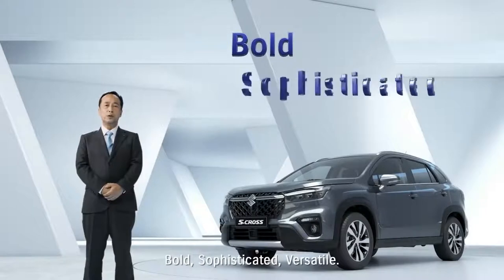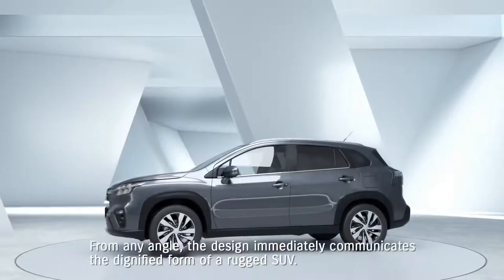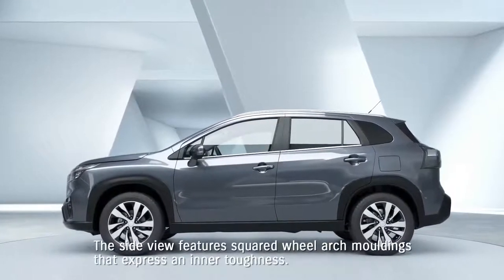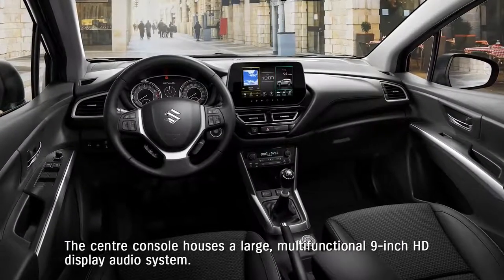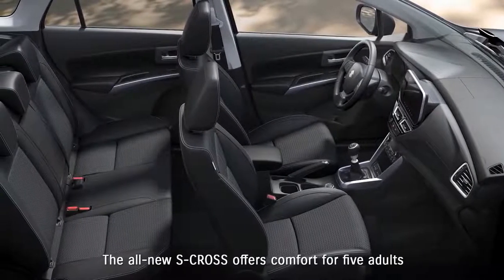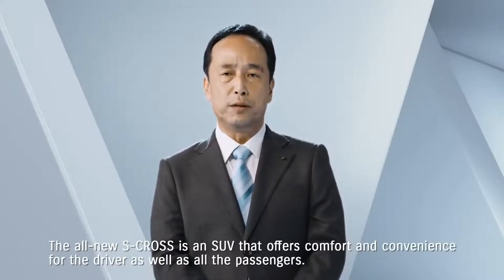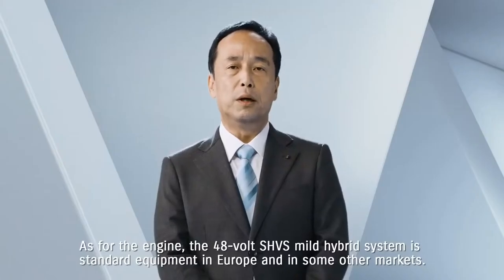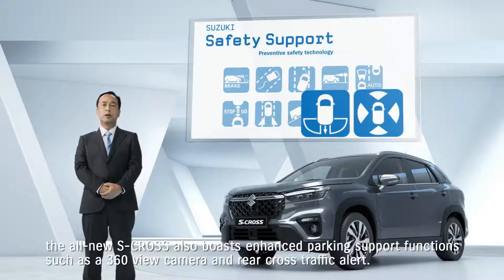FIRST LOOK NEW 2022 SUZUKI S CROSS | INTERIOR | EXTERIOR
DETAILS ABOUT THE CAR:
Hey Guys, Here's The First Look of The Redesigned 2022 Suzuki S-Cross. Checkout Updated Interior and Exterior Design, New Features, Safety and Technology in This Reveal Video.

Suzuki has revealed the new SX4 S-Cross with a fresh design, mild-hybrid engine technology and a higher level of standard equipment.

The Japanese firm’s soft-roader enters its second generation with a bulkier design featuring smoother lines and larger wheel arches. It has a new front end with a raised bonnet line and a piano-black grille, plus an integrated rear spoiler and roof rails.

Suzuki says the new design means the SX4 S-Cross now has a more spacious and versatile interior, as well as improved safety.

Power comes from a 127bhp turbocharged 1.4-litre petrol engine with a 48V mild-hybrid system - an uprated version of that used on the Ignis and Swift.

The SX4 S-Cross is capable of a 0-62mph time of 9.5sec (10.2sec for four-wheel-drive models) and a top speed of 121mph.

Top-rung models are equipped with Suzuki’s Allgrip 4WD system with four selectable modes as standard, while the six-speed manual gearbox can be upgraded to a six-speed automatic.

Two specification levels will be available: Motion, at £24,999, and Ultra, at £29,799.

Motion models feature 17in alloy wheels, a 7.0in infotainment touchscreen, heated front seats, dual-zone climate control, LED headlights, Apple CarPlay and Android Auto, keyless entry and dual-zone climate control as standard.

Several driver-assistance systems are also included as standard, including traffic-sign recognition, adaptive cruise control, blindspot monitoring and front and rear parking sensors.

Ultra models gain a 9.0in touchscreen, sat-nav, leather seat upholstery, a panoramic sunroof and a 360deg parking camera.

Buyers can choose from six exterior paint colours: Solid White, Metallic Titan Dark Grey, Energetic Red, Sphere Blue, Cosmic Black and Silky Silver.

Suzuki claims a CO2 emissions output of 120g/km and a lower monthly fuel cost than most rivals, including the Citroën C5 Aircross, Peugeot 3008 and Seat Ateca.

The interior is also packed with a variety of appealing features for five adults with ample luggage space, too. The new SX4 S-Cross will be produced at Suzuki's plant in Esztergom, Hungary, alongside the Vitara.